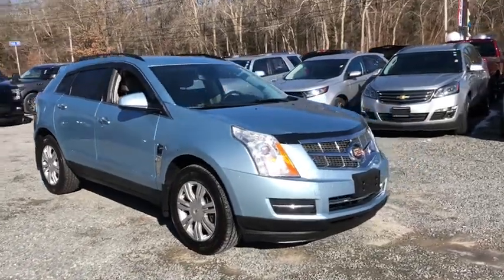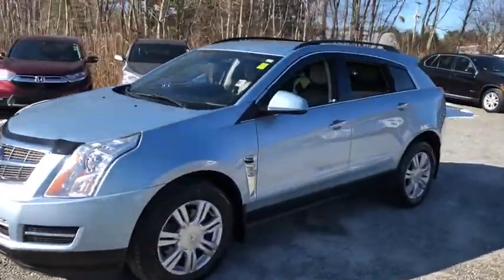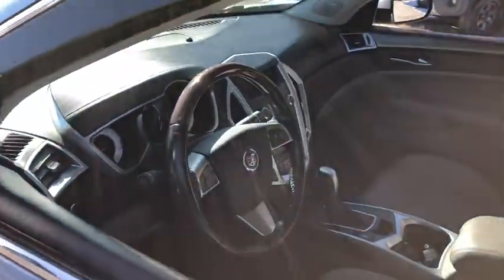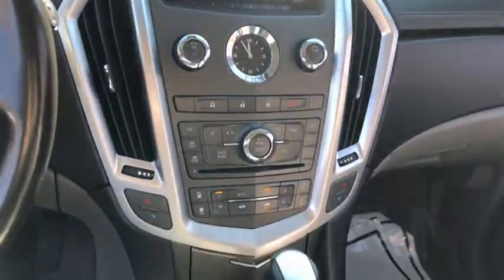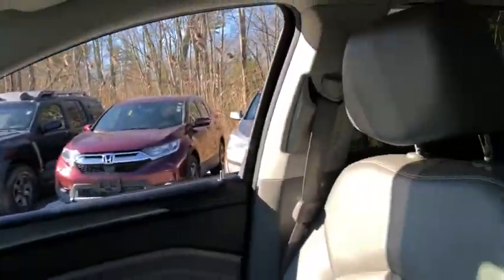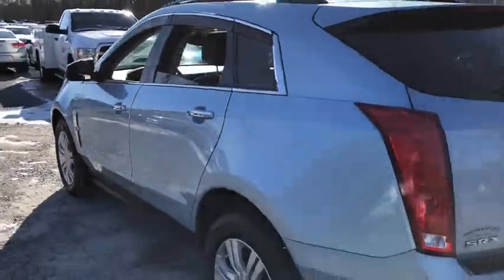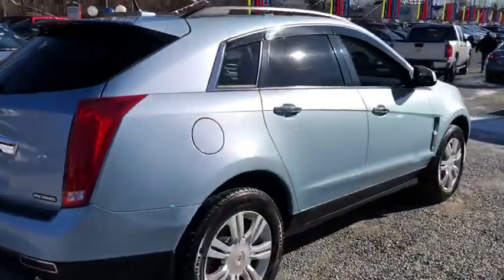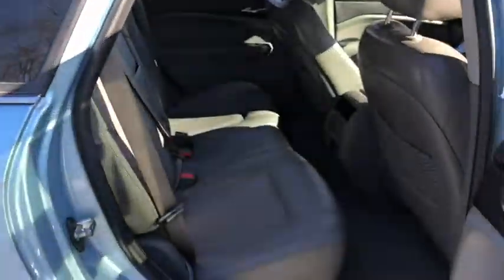2011 Cadillac SRX Fall River, Dartmouth, New Bedford, Wareham, MA, Tiverton, RI 17452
Blue Frost Metallic  2011 Cadillac SRX available in Fall River, Massachusetts at Prestige Auto Mart 1. Servicing the Dartmouth, New Bedford, Wareham, MA, Tiverton, RI area.

This Vehicle has less than 66k miles** Includes a CARFAX buyback guarantee** Just Arrived. SAVE AT THE PUMP!!! 25 MPG Hwy** Optional equipment includes: (0 P) Blue Frost Metallic, Front License Plate Bracket...